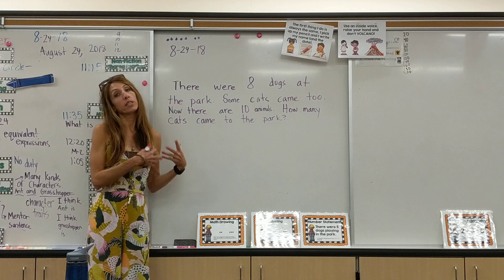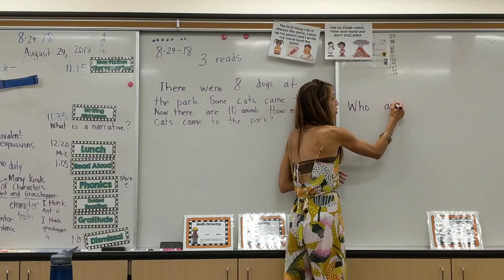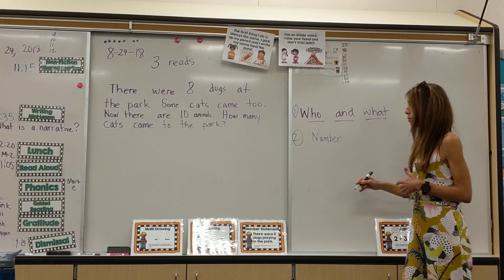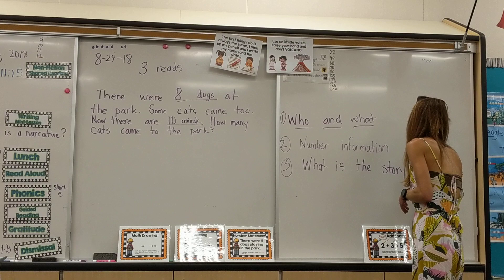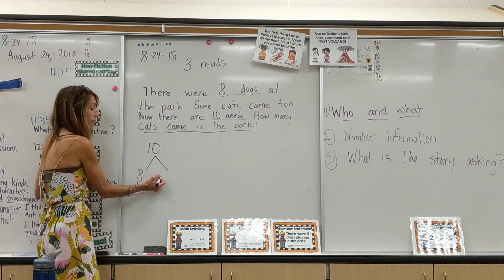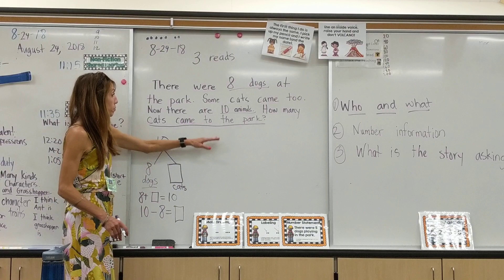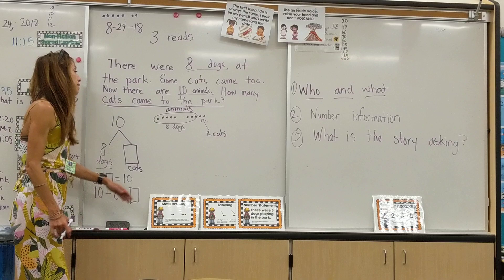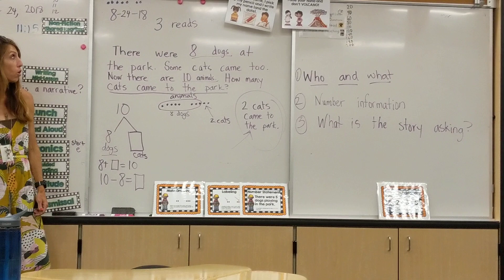3 Reads Word Problem Strategy